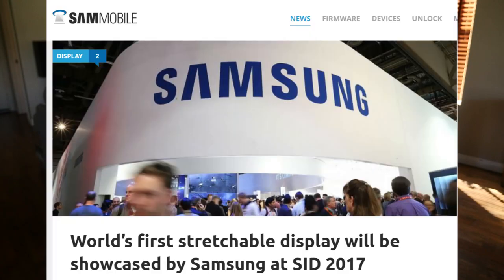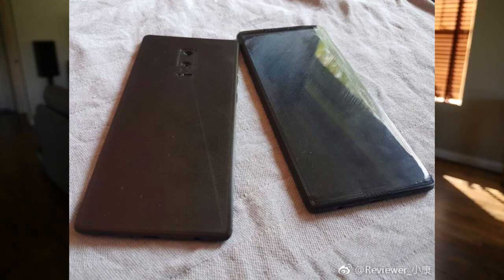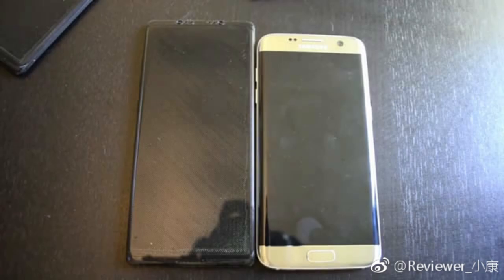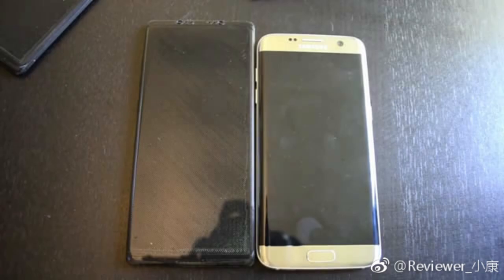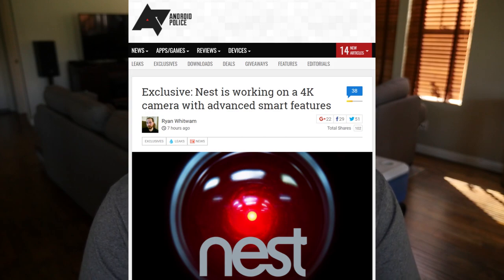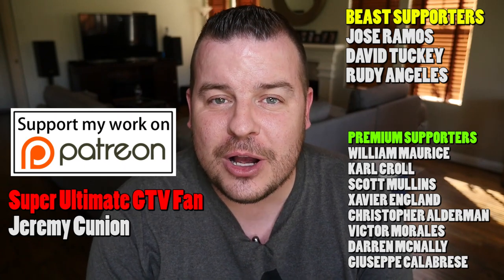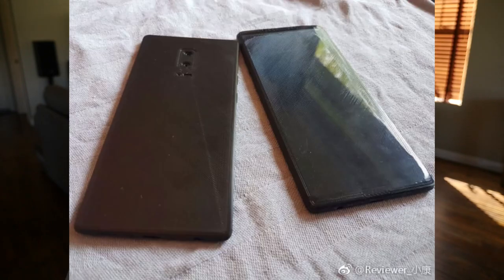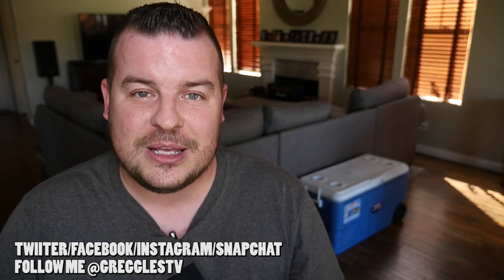Galaxy Note 8 Vertical Dual Lens Photo | Galaxy S8 Active LEAK | Samsung STRETCHABLE Display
The Galaxy Note 8 Faucet is on and the leaks are coming...Samsung stretchable display is coming tomorrow and this might change the tech world forever.
Galaxy S8 Active leaks

Yootech Fast Wireless Charger

Galaxy S8 Active Makes First Appearance Without Any of the S8’s Fun
This Galaxy Note 8 dummy shows a vertical dual-camera arrangement
World’s first stretchable display will be showcased by Samsung at SID 2017
Exclusive: Nest is working on a 4K camera with advanced smart features